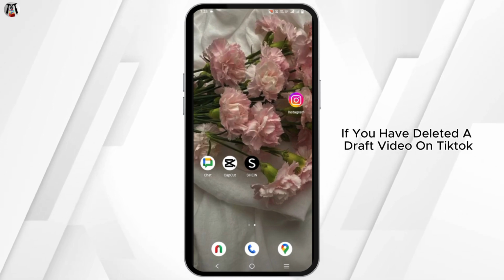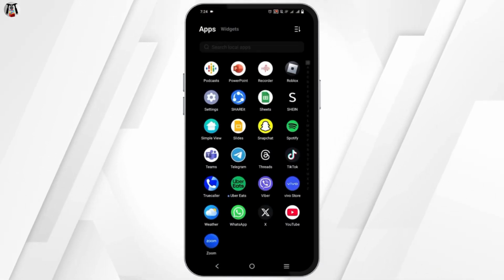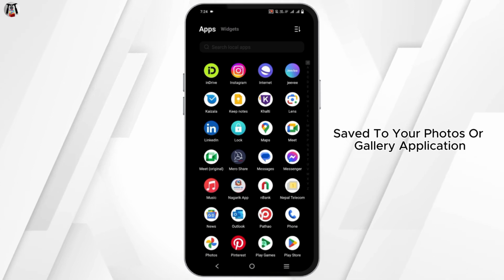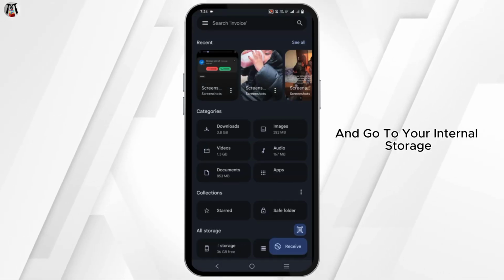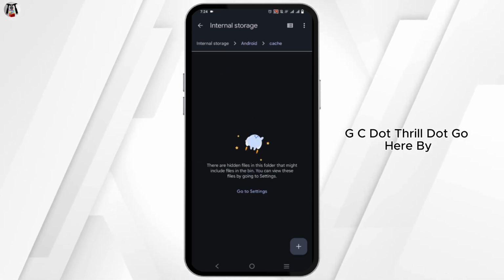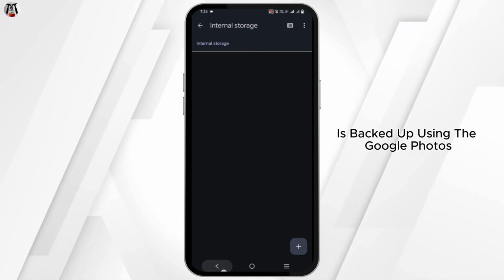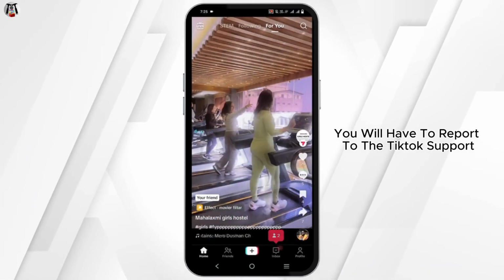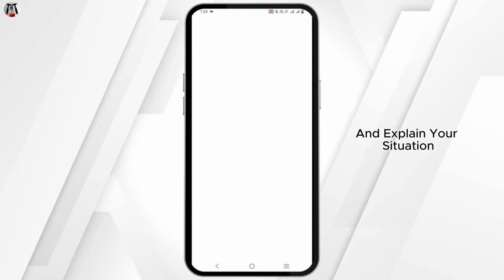How To Recover Deleted Draft Video On TikTok (2025)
Want to recover a deleted draft video on TikTok? Follow these steps to try and restore it:

0:05 - Check Your TikTok Cache
0:10 - Look for Drafts in the "Drafts" Section

Additionally, if the video is completely deleted, it might be unrecoverable, but try restarting the app or checking your phone’s storage for any backup files.